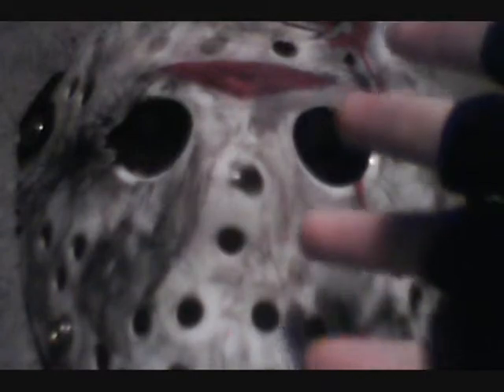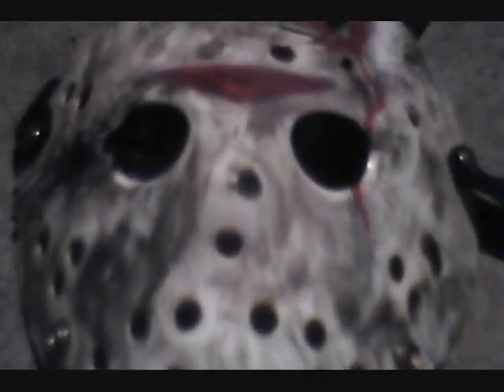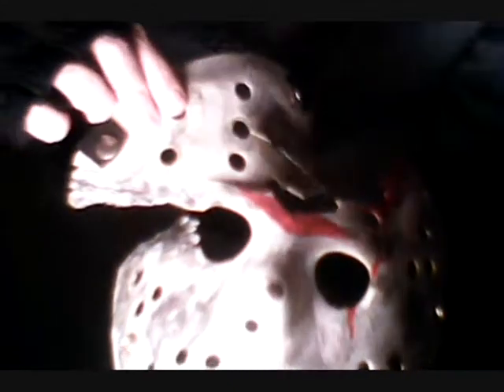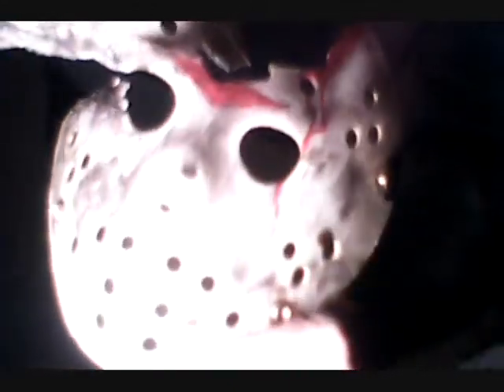Destroying an old Jason Voorhees Hockey Mask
The title explains it...and so does the video...